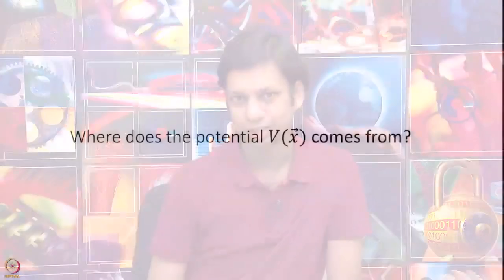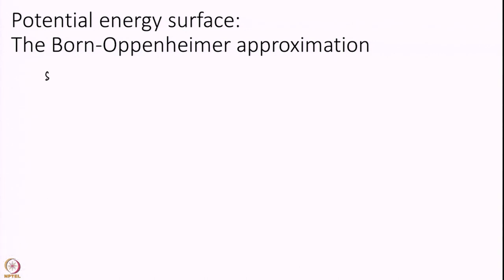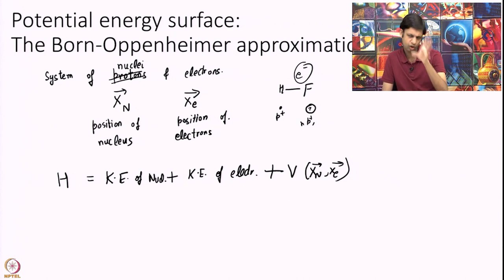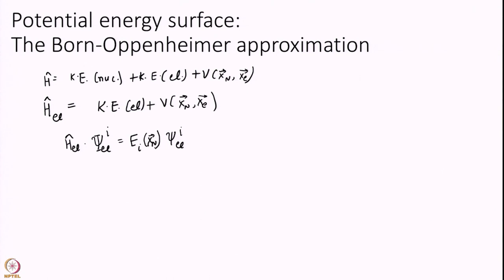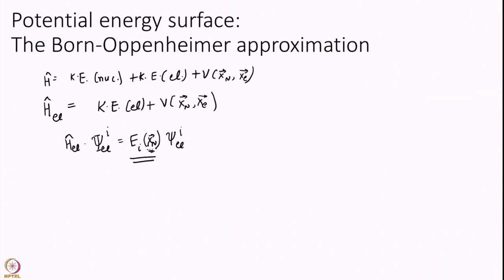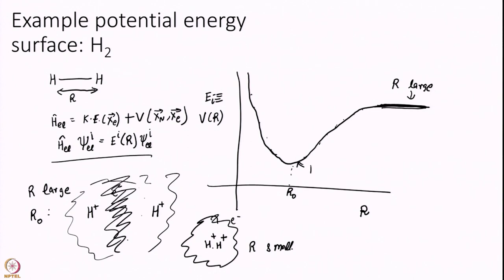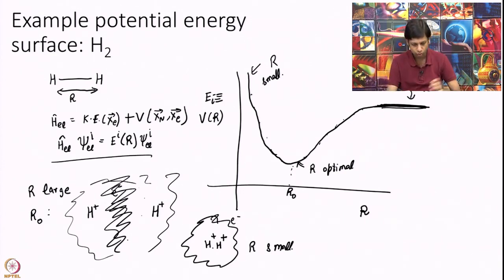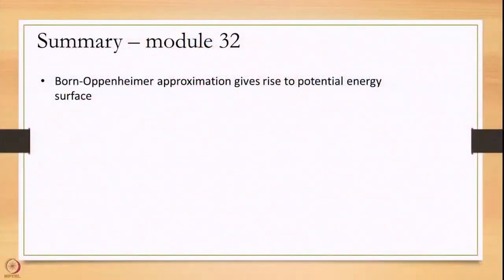Hills and valleys of potential energy surfaces